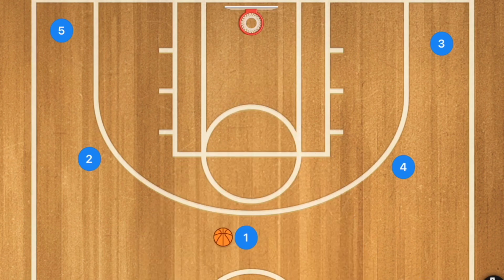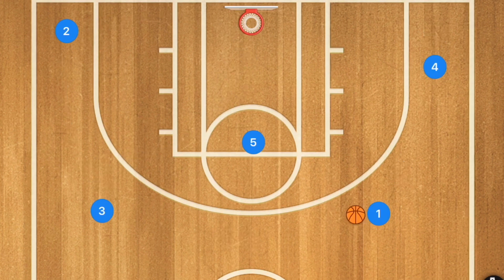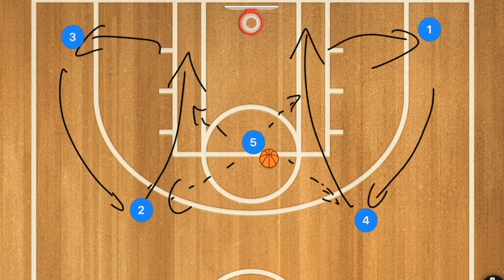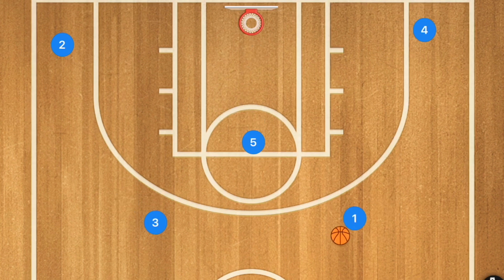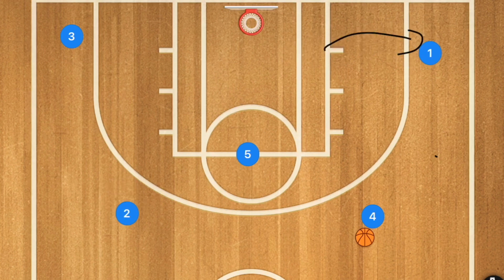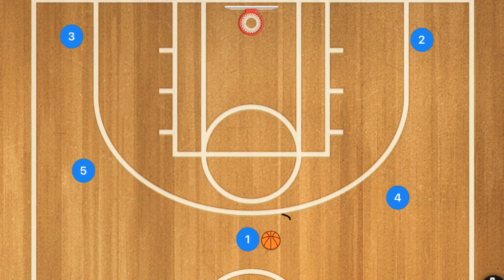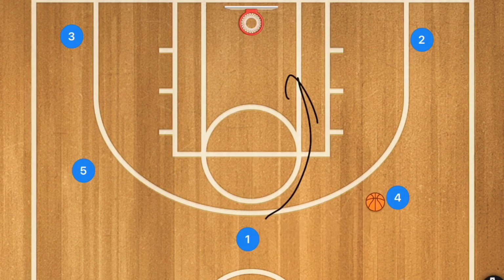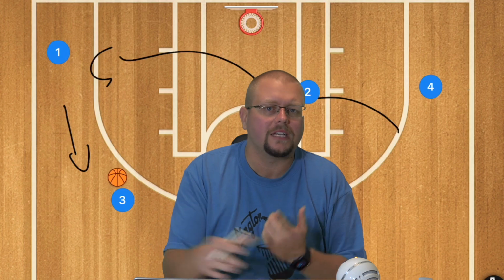Motion Offences In Basketball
Motion Offences In Basketball, in this video I breakdown simple motion offences and why they are a great option to use with your team. I also show different motion offences and how you can promote passing in the motion. I also breakdown what is a Motion offense in Basketball.